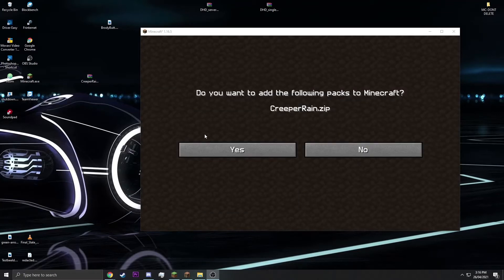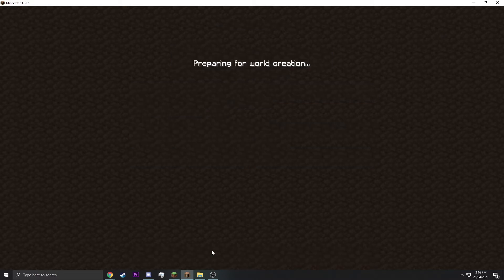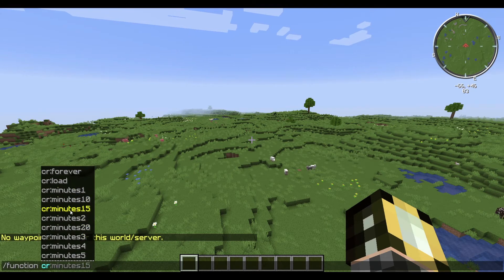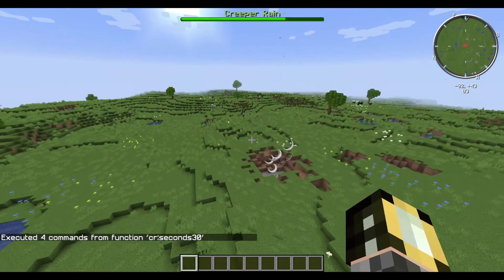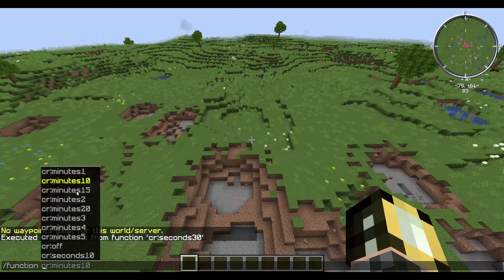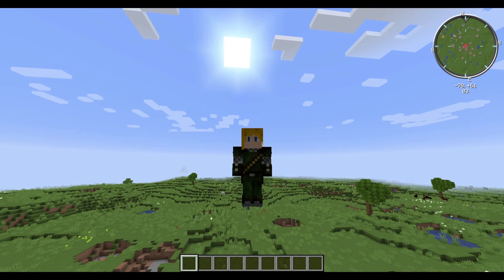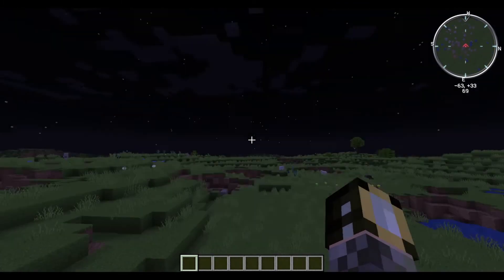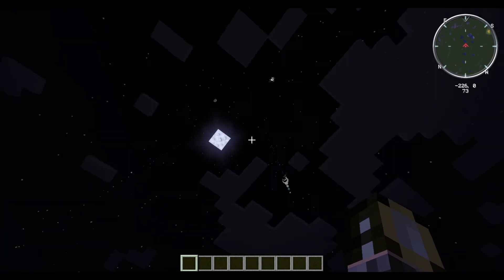Creeper Rain Minecraft Datapack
Inspired from the Disaster Star minigame, Creeper Rain is a simple datapack that admins can use to troll their players or normal players can give themselves a challenge. Do what you like with the pack its fairly simple.